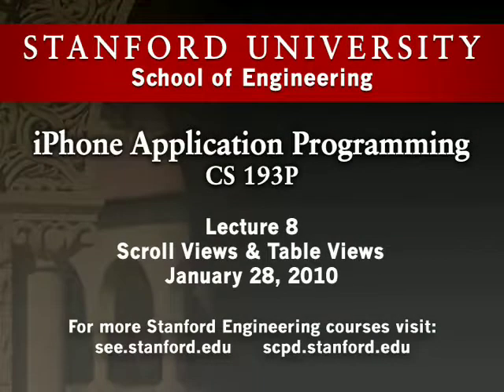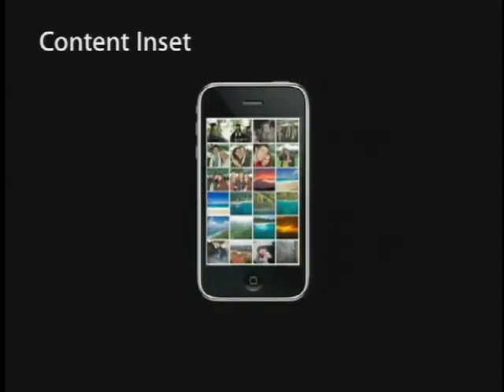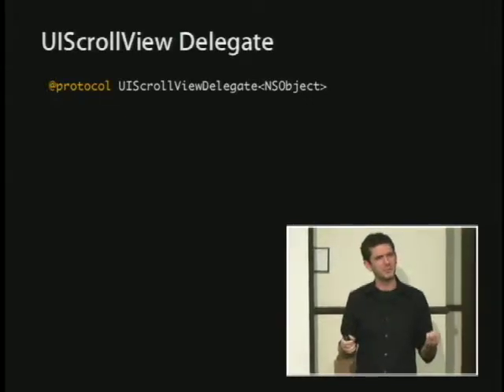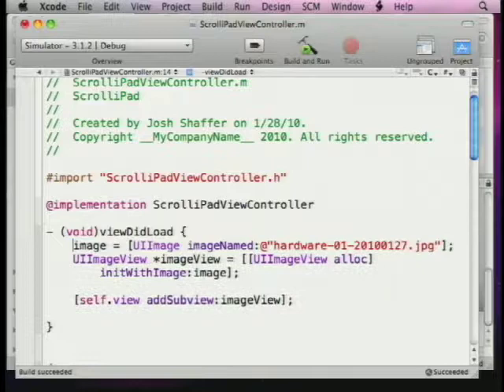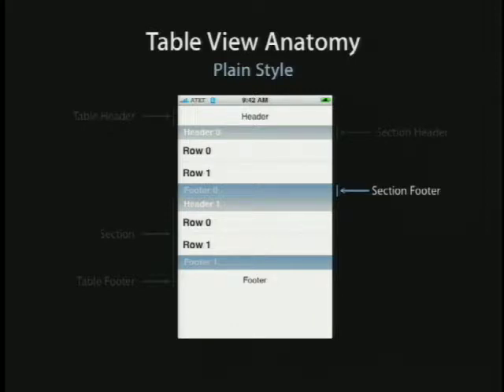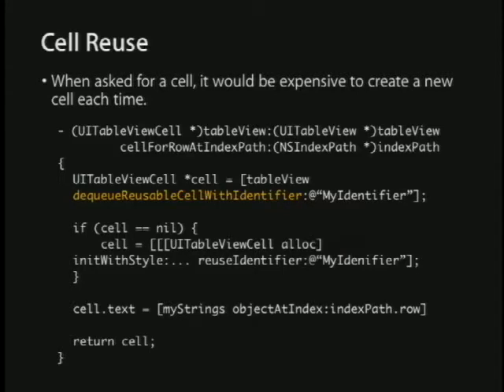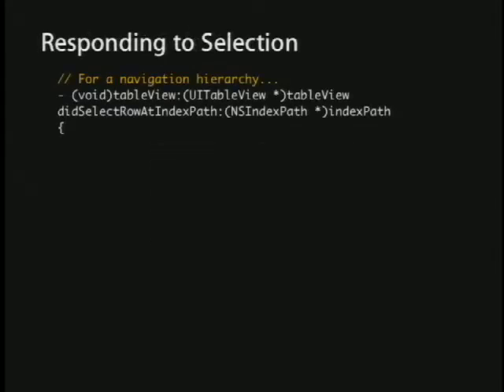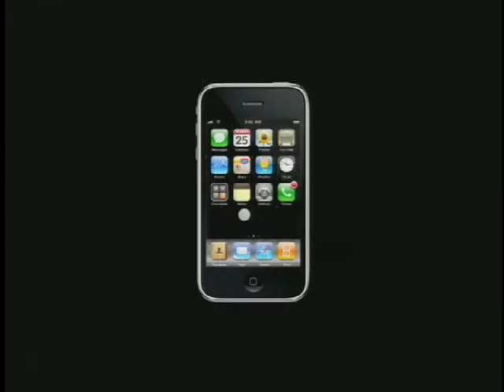8. Scroll Views and Table Views (January 28, 2010) 1.m4v